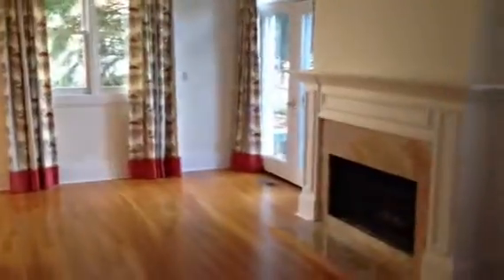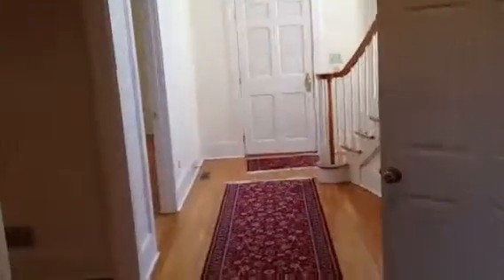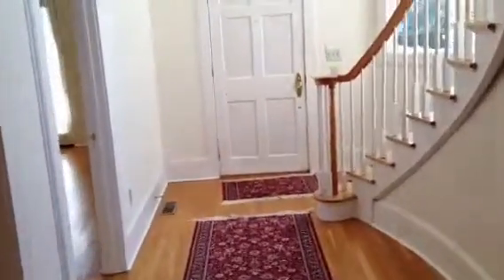Video #4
Back inside